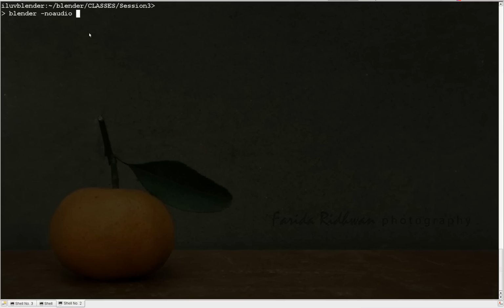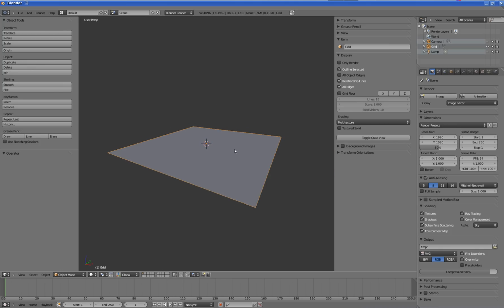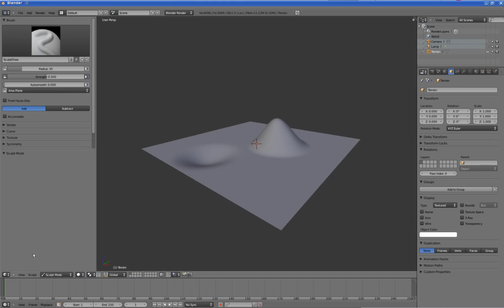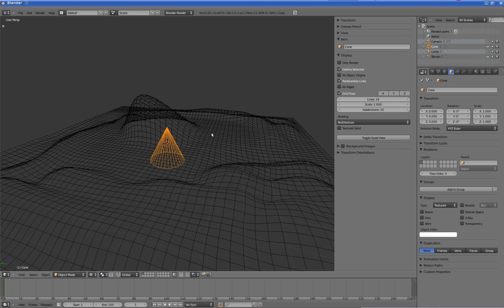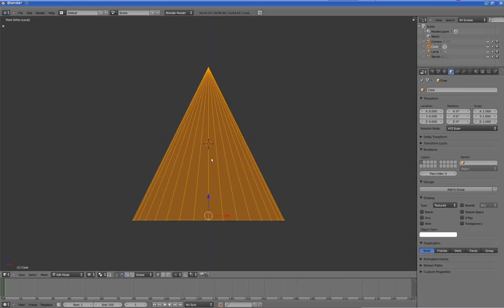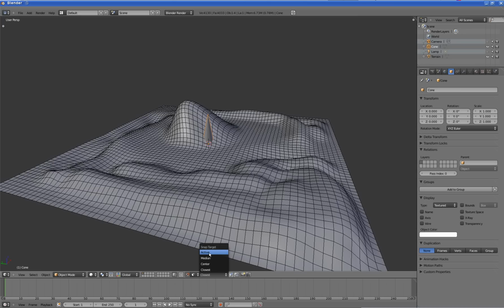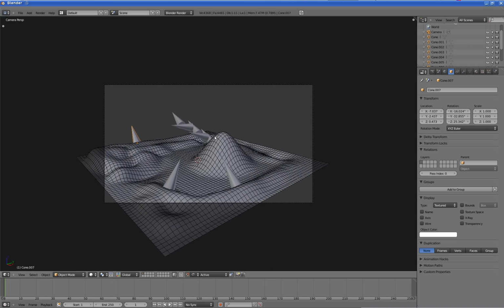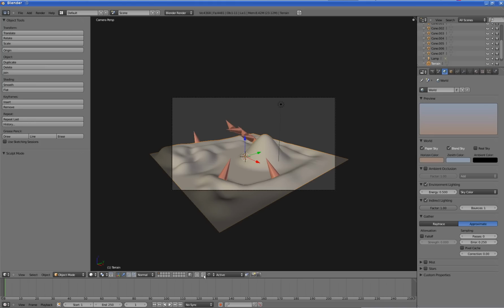Blender Training : Session 3